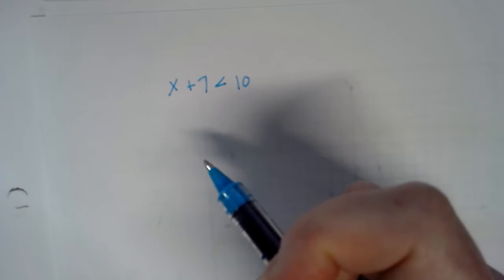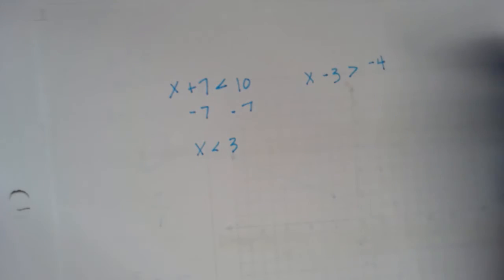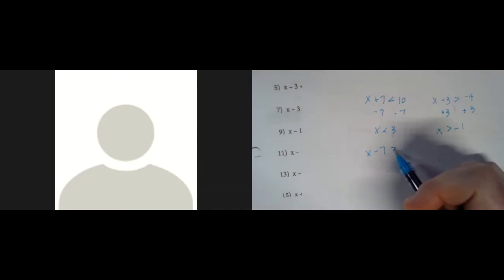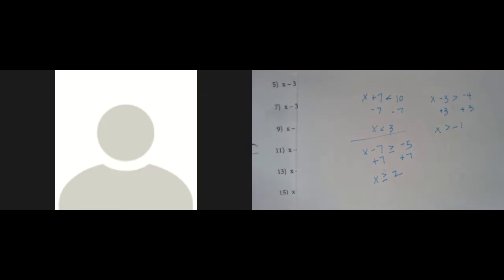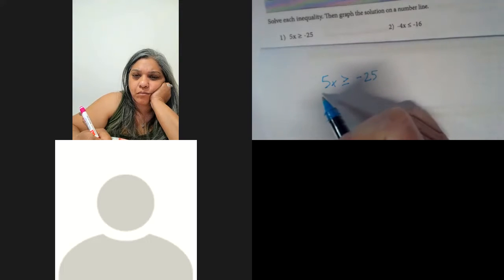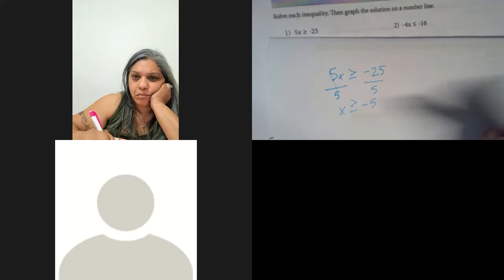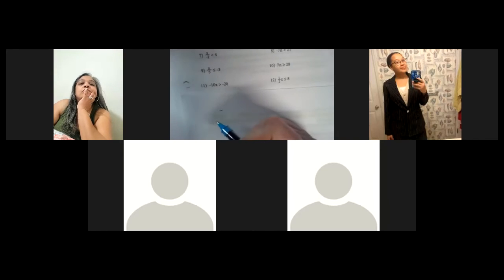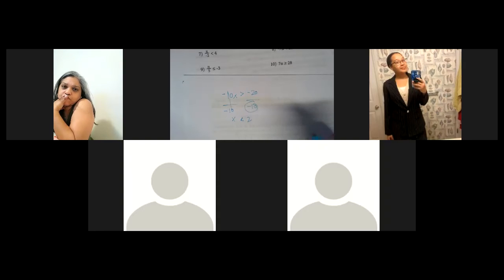GTG Inequality Equations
Robyn MacKillop Ph.D. – Online Rebel